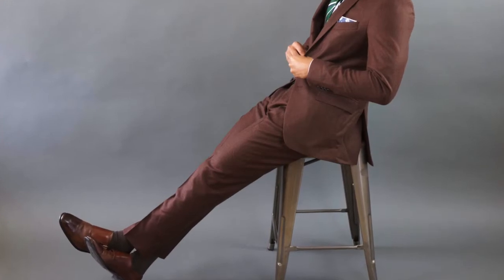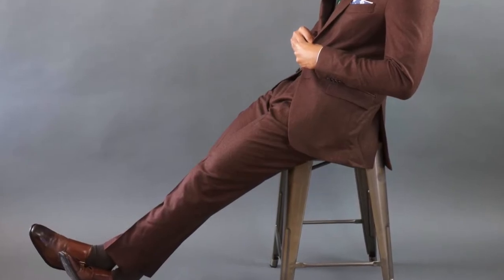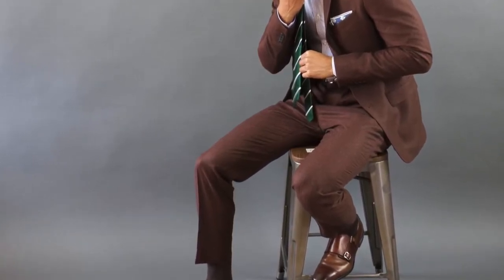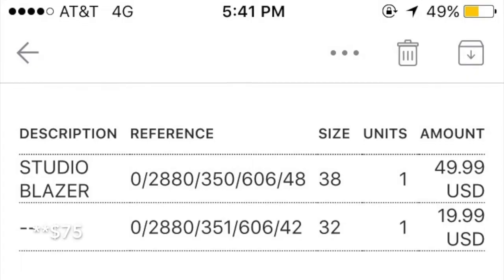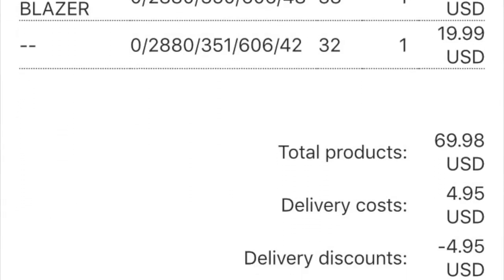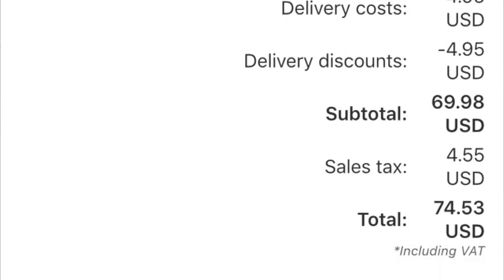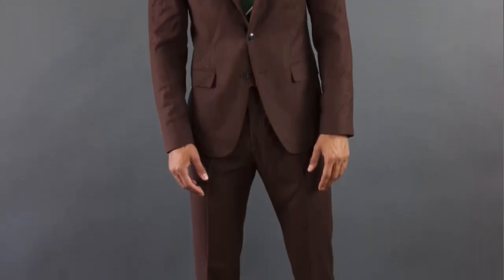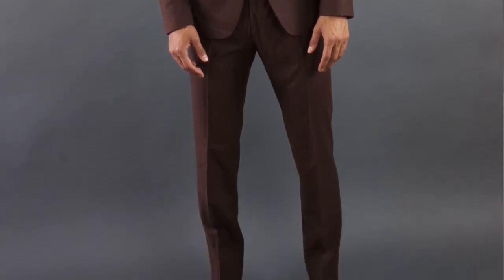The $75 to $80 Suit for 2021